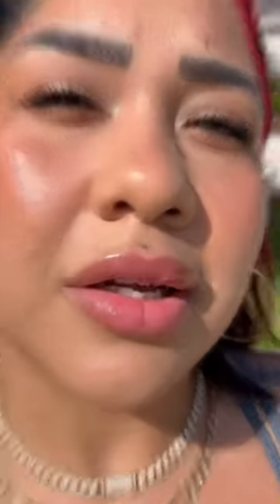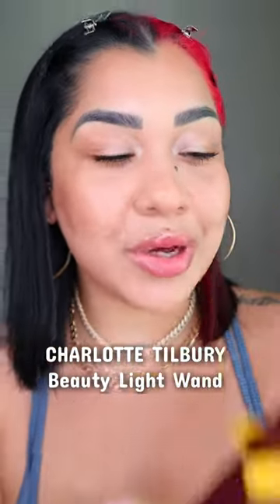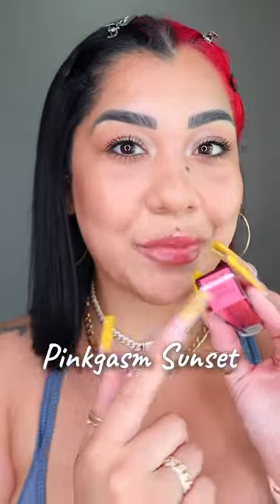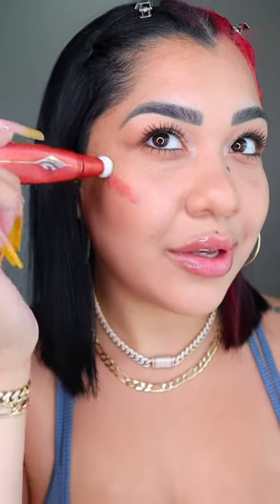The "Pinkgasm Sunset" Look: With Charlotte Tilbury's Brand New Beauty Light Wand!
I Hope You Enjoyed This

•Charlotte tilbury Beauty Light Wand Pinkgasm Sunset

GET TO KNOW ME:
Colombian🇨🇴 Venezuelan🇻🇪
@Miami, FL 🌞

I appreciate the support
Xoxo 💋
Stay Gold💛

charlotte tilbury
new charlotte tilbury
Charlotte tilbury beauty light wand pinkgasm sunse
Beauty light wand pinkgasm sunset